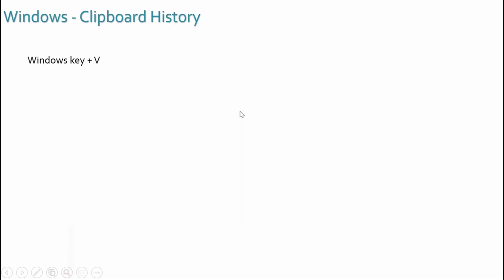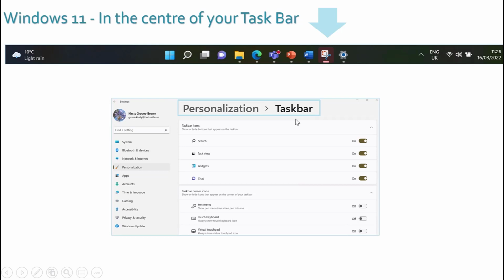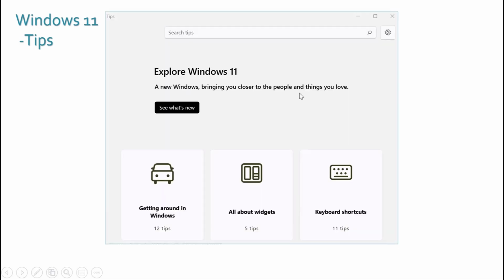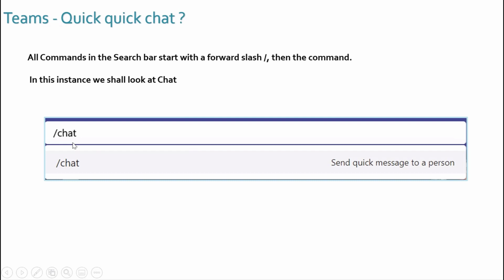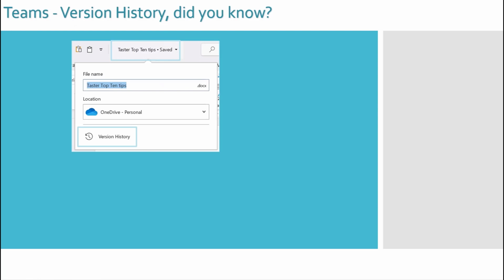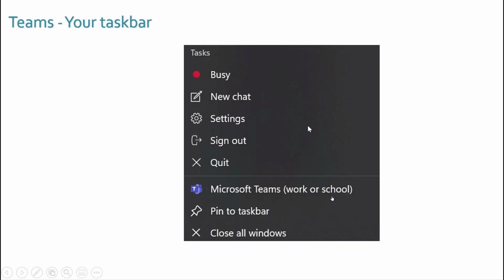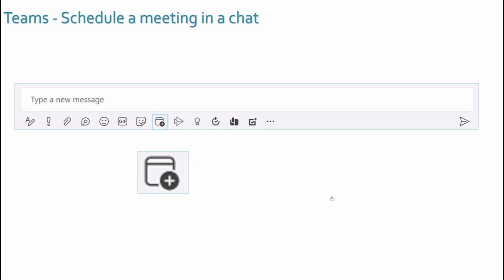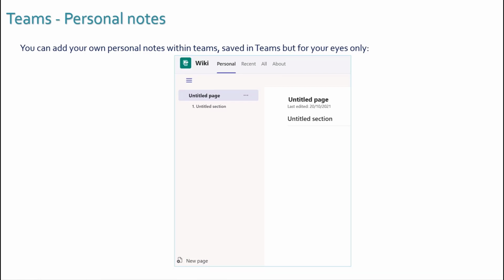Windows, Microsoft 365 and Teams: Top Ten Taster Tips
To kick off our Windows, Microsoft 365 and Teams 'Top Ten Tips' series we wanted to start with a selection from Windows and Microsoft Teams. Later videos will focus on just one application at a time.

00:24 Windows Clipboard History
01:42 Windows 11 – Taskbar Alignment
02:56 Windows 11 – Ready, set, focus!
04:05 Windows 11 – Tips
04:37 Windows 11 – Updates
05:20 Teams – Quick quick chat
08:02 Teams – Version history
10:00 Teams – Taskbar
11:35 Teams – Schedule a meeting in chat
12:35 Teams – Wiki, personal notes

for our latest hints and tips.